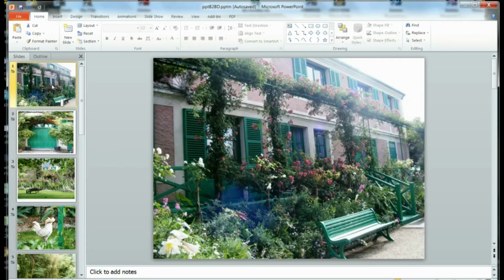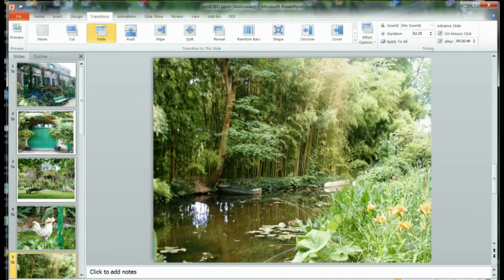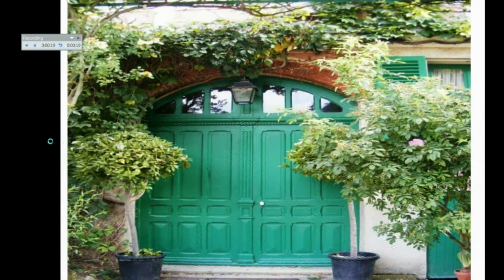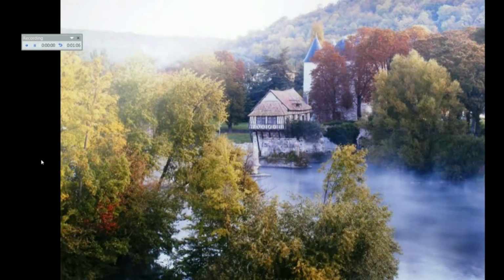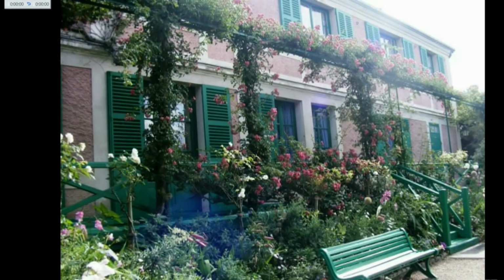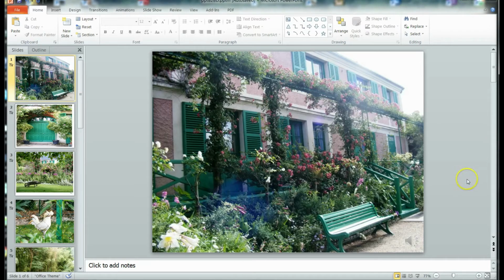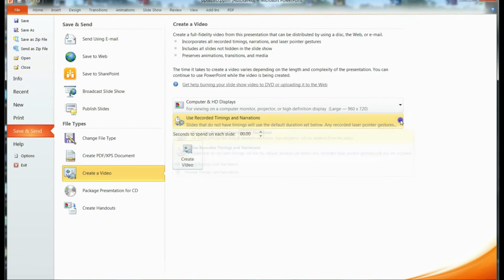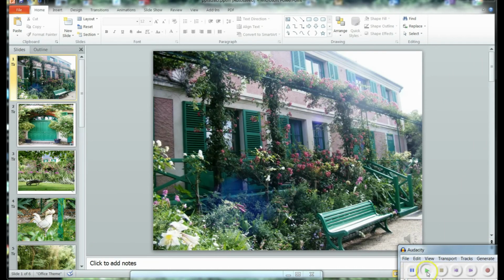Powerpoint Demonstration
Timing, Narration and Video